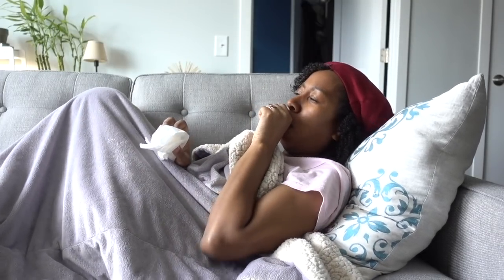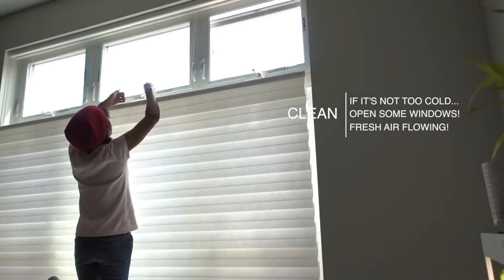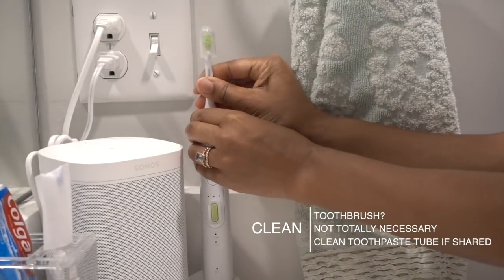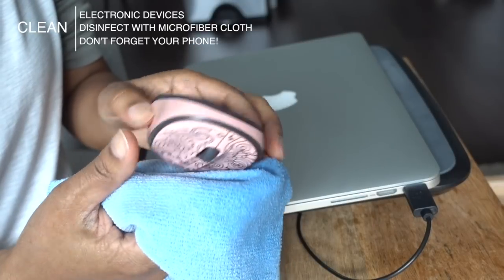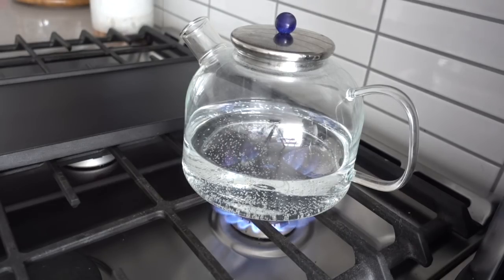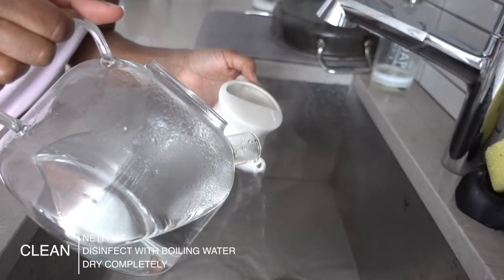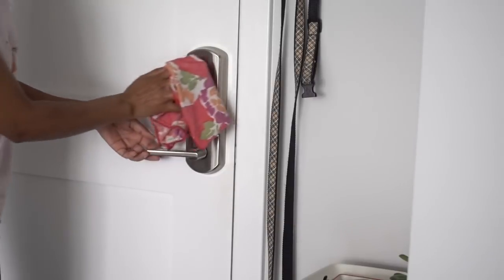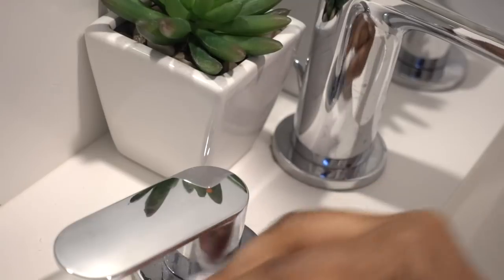My Post Cold & Flu Cleaning Routine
If you've had a cold or flu and you need to clean the house there are a few places you should concentrate your energy. Cleaning after a cold or flu is mostly for the other people in your household who may become infected with the same illness that made you sick! Disinfecting your home is also as important as cleaning. Rubbing alcohol kills most cold and flu viruses without irritating your lungs, ears, and eyes the same way that chlorine bleach can. Because I am a classical singer, I do not use bleach. It is important to give your disinfectant of choice a few minutes to actually kill germs on hard surfaces before you wipe them clean. Cleaning points of contact can make the difference between keeping your family safe from germs and making everyone sick as well! I hope you all enjoy this video and I also hope none of you are suffering from the cold or flu!

-Glass Kettle
-Neti Pot
-Sonicare Toothbrush with UV Sanitizer
-Laundry 4-Tier Slim Cart